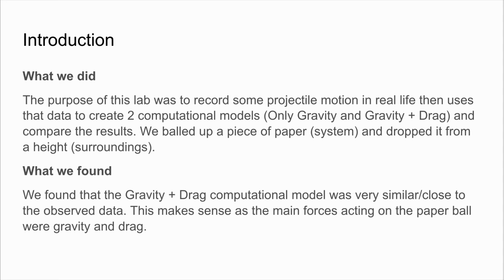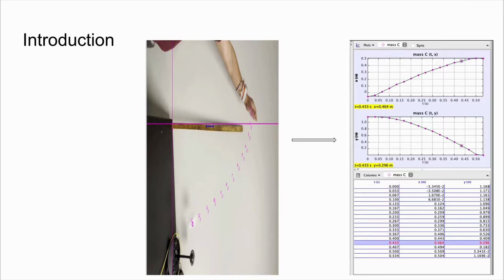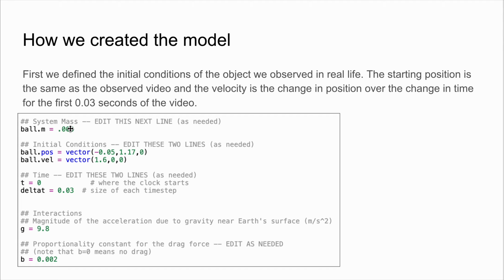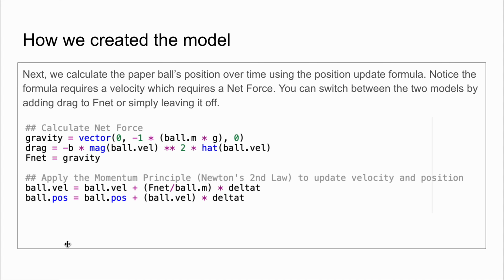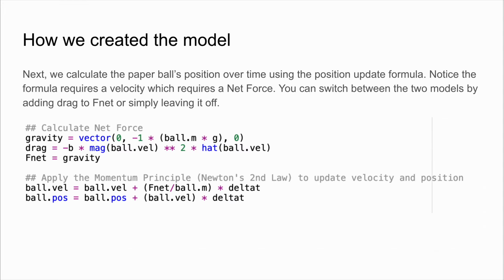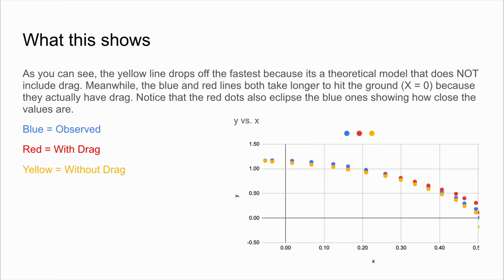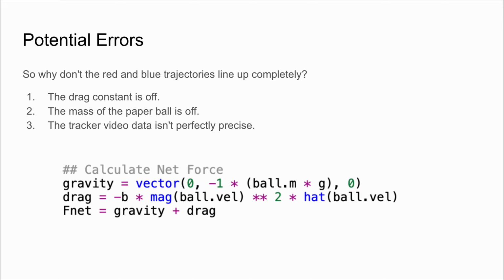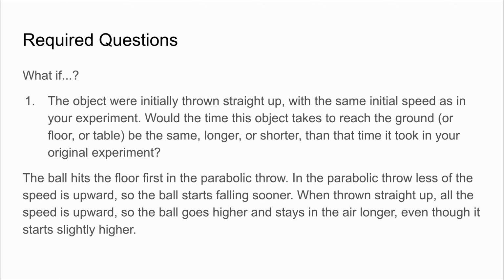Abdullah Bazz 2211 Lab 2